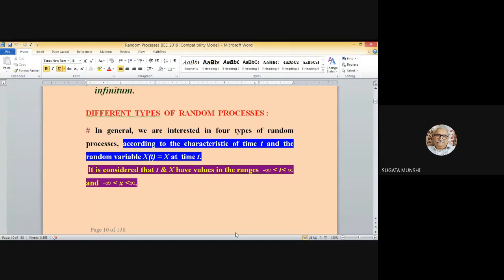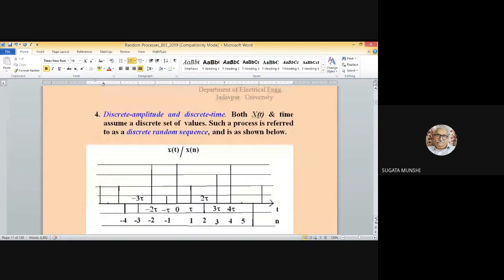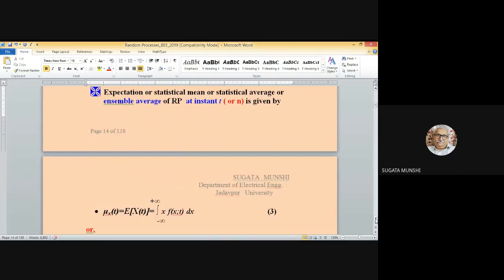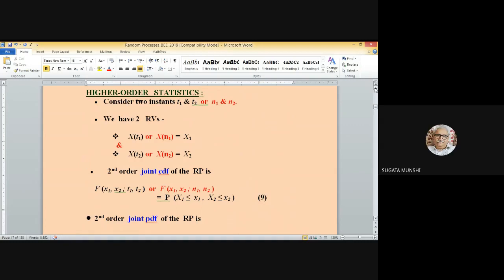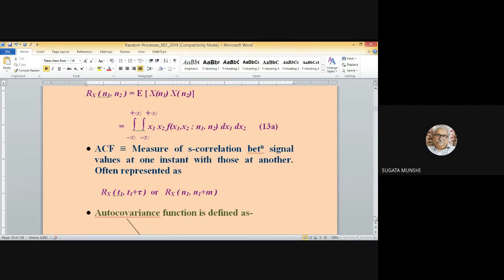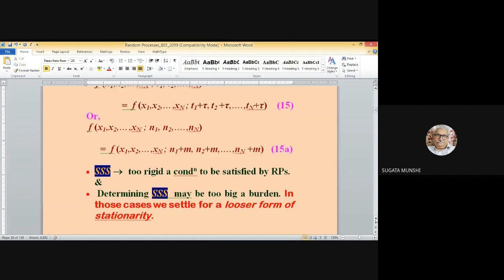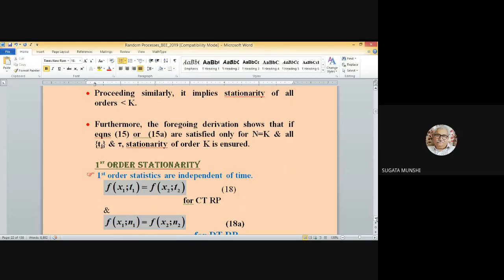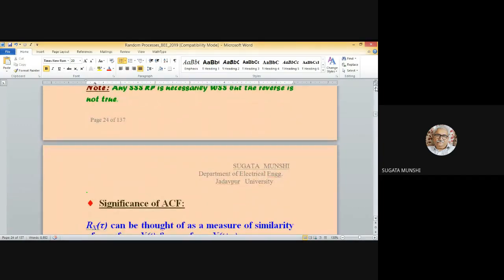Ranom Processes SgM 2